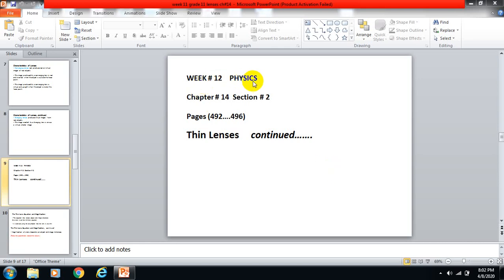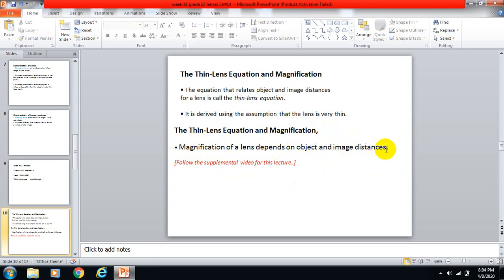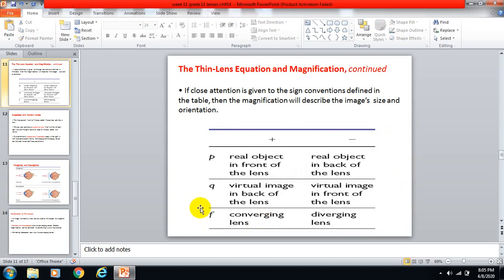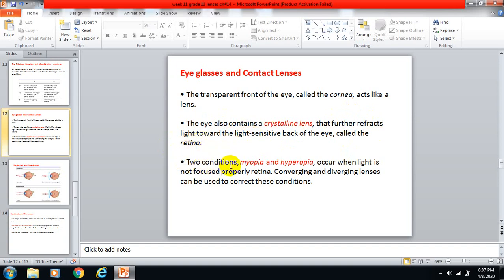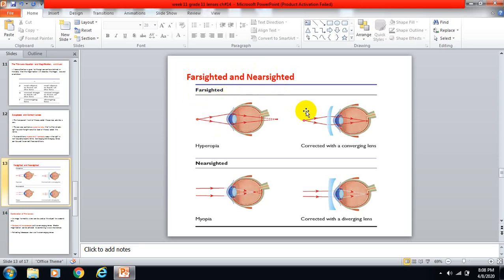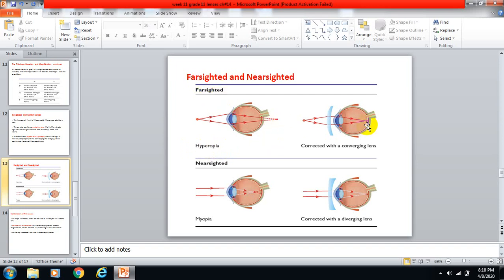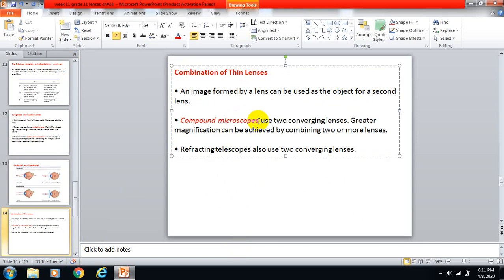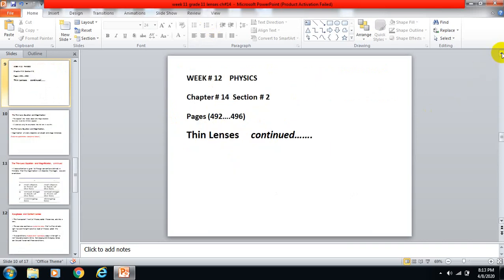week 12 grade 11 physics